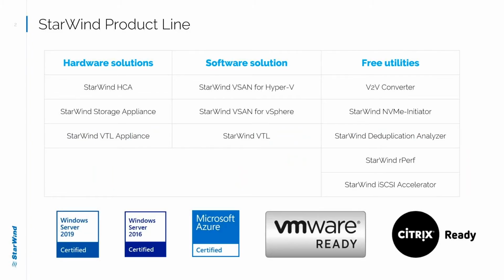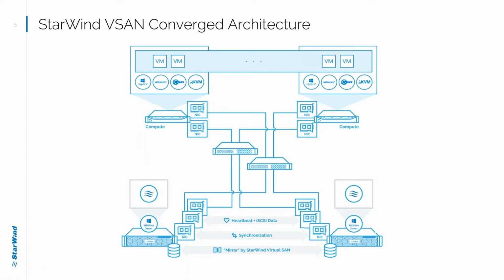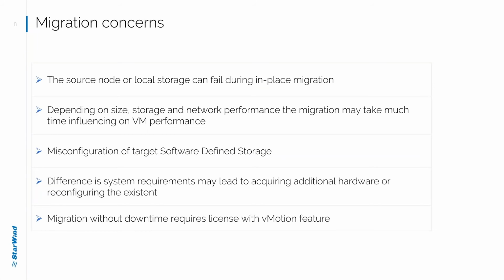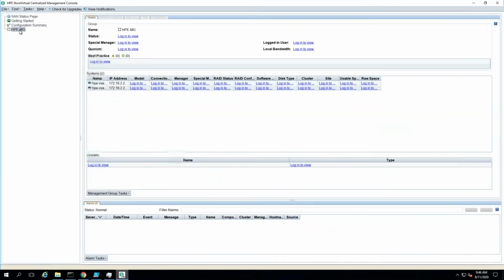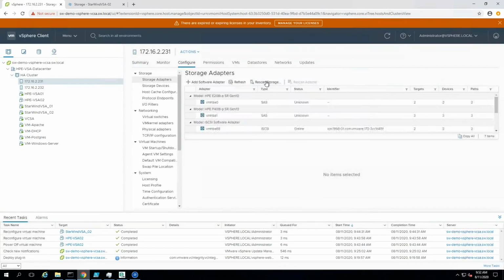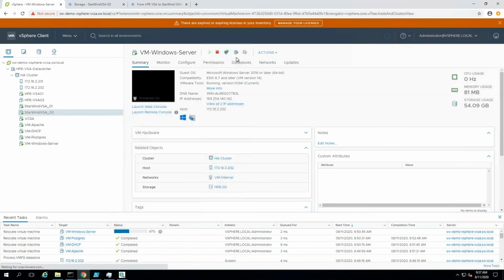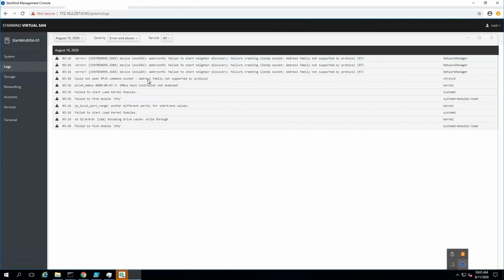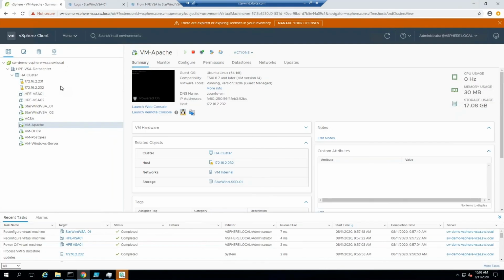Migrate from Your EoL HPE StoreVirtual VSA to StarWind VSAN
Since HPE announced End-of-Life for its StoreVirtual VSA, IT managers and engineers are left with an abundance of choices to consider which to switch to. However, cost-efficiency and infrastructure integrity are critical in such a scenario. This video explains about the special offer of free assisted migration from EoL HPE StoreVirtual VSA to StarWind VSAN, the difference between the two, the technical requirements, and how the process will be executed.